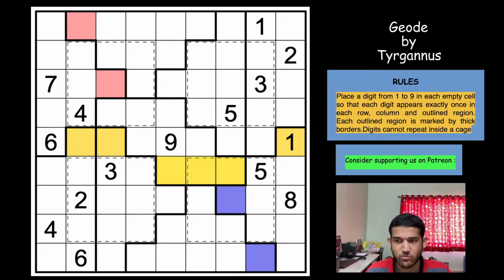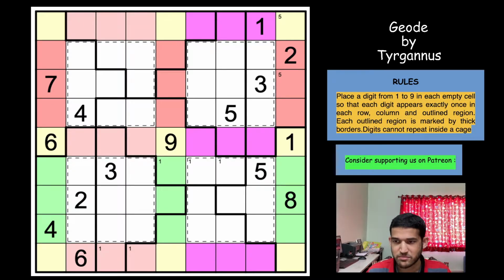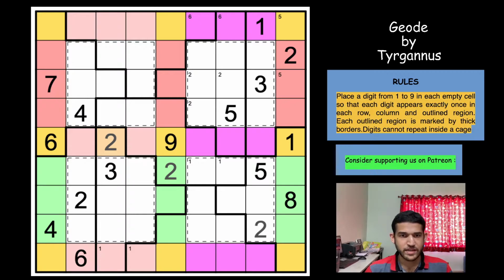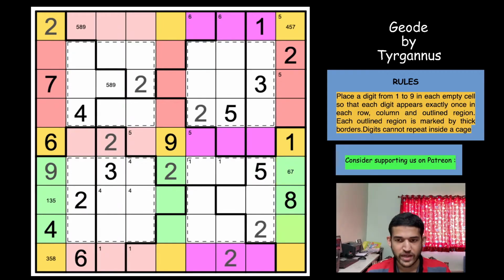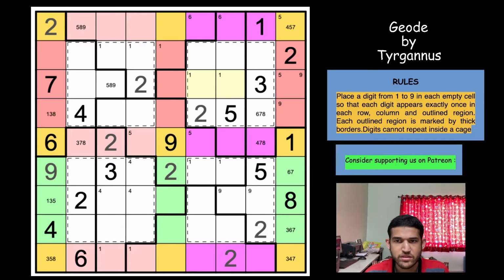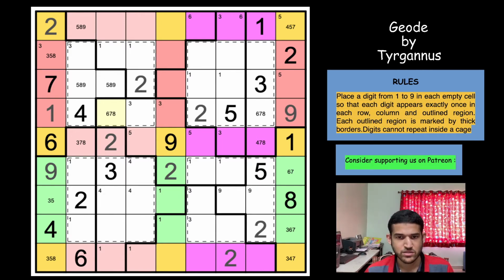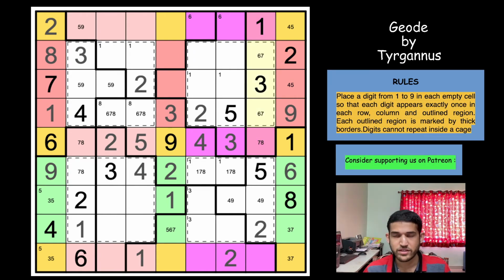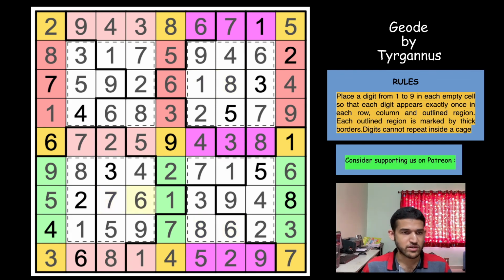Solving the Geode by Tyrgannus !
Irregular and Window make for an interesting combination and Tyrgannus has managed to achieve that precisely with this creation. Give it a shot !

Rules :

Place a digit from 1 to 9 in each empty cell so that each digit appears exactly once in each row, column and outlined region. Each outlined region is marked by thick borders.Digits cannot repeat inside a cage.